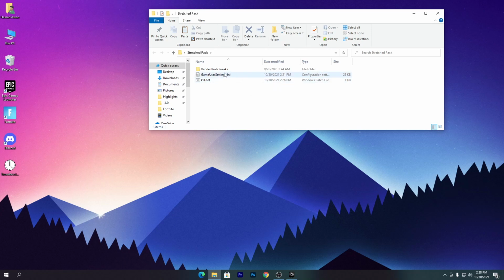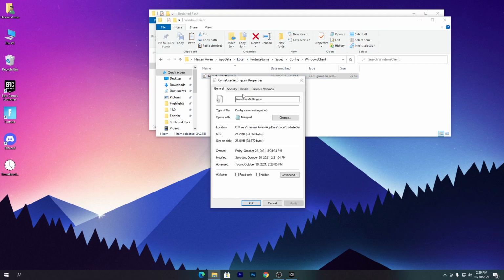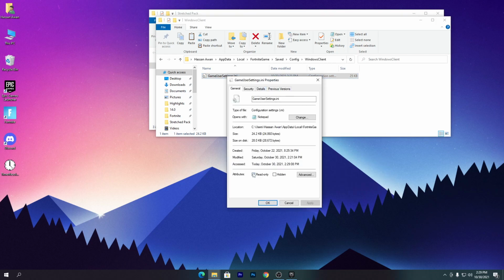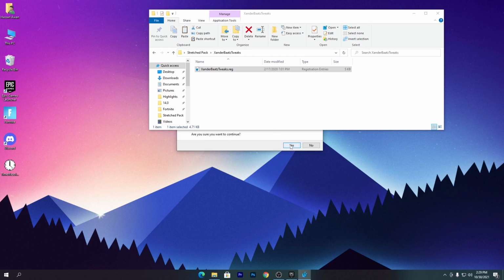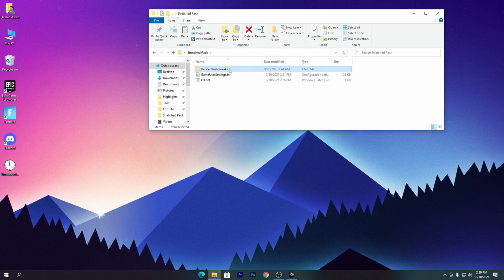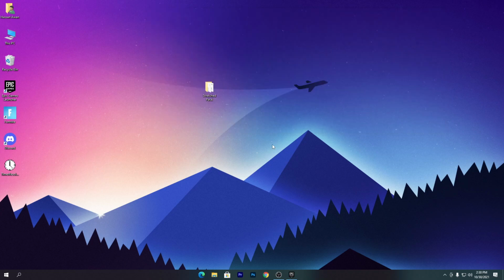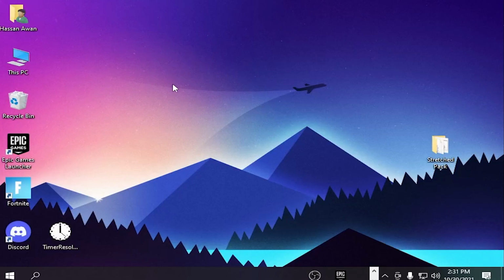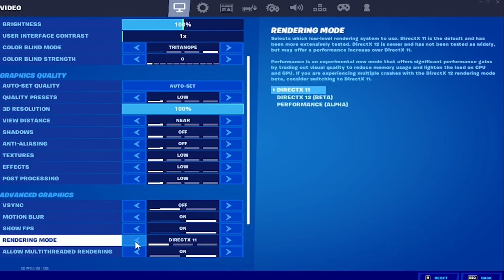Best Stretched Resolution in Season 8 For MAX FPS! 🔧(FPS Boost on Low End PC)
Hello People!
Today in this video, I am showing you FBest Stretched Resolution in Season 8 For MAX FPS! 🔧(FPS Boost on Low End PC) Which Gives You the Best Performance For Any PC Build For Gaming. If You Wants To Boost Your FPS & Increase PC Performance So Make Sure To Watch Complete Video!

Title: Best Stretched Resolution in Season 8 For MAX FPS! 🔧(FPS Boost on Low End PC)